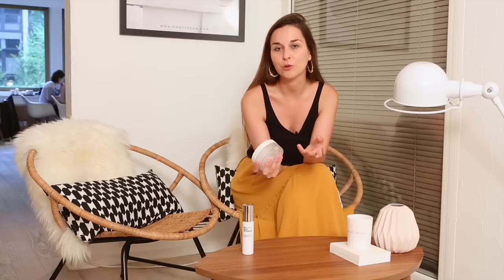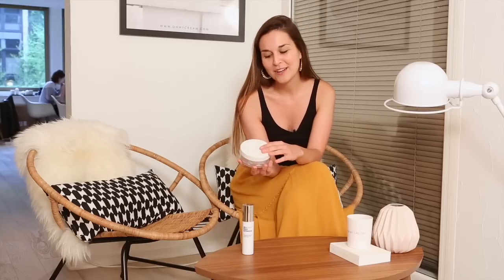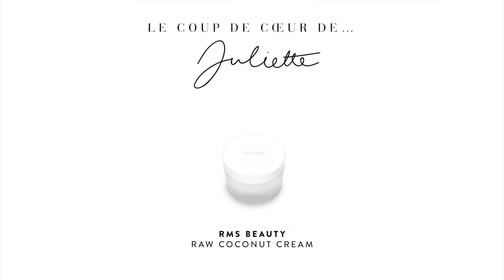Le Coup de Coeur de Juliette : Raw Coconut Cream RMS Beauty